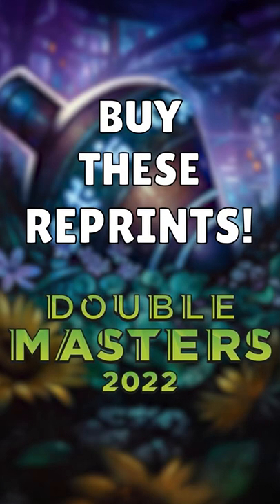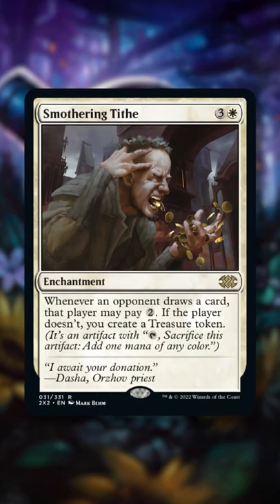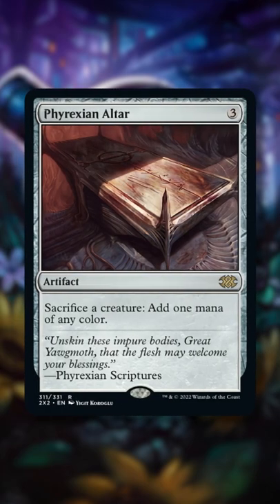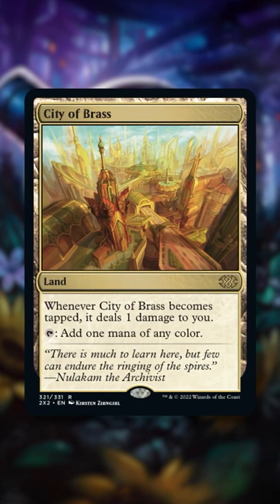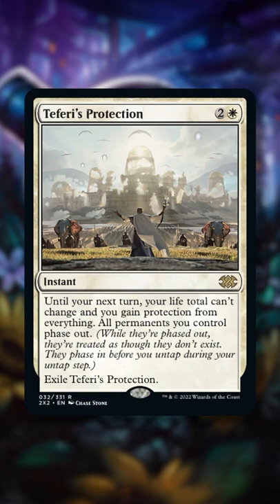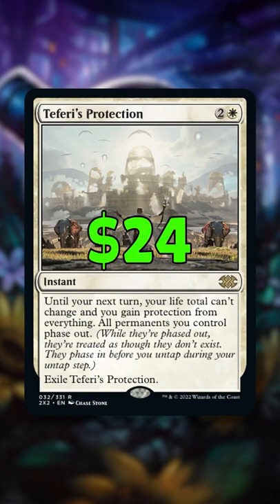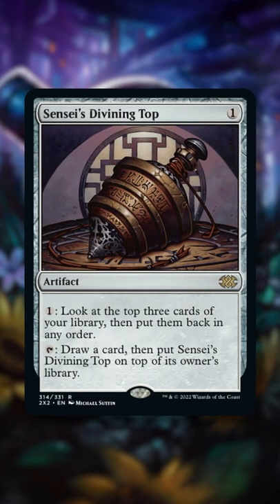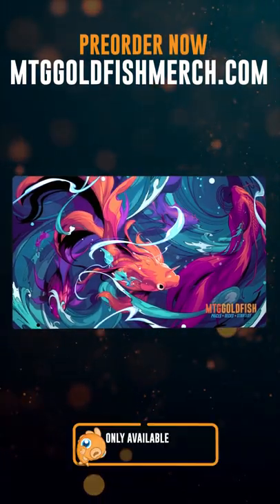Get These Double Masters Reprints While They're Cheap! | 2X2 | Commander MTG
Pick up these Double Masters staple reprints while they're cheap!

Our new limited edition playmat is available now until July 3rd